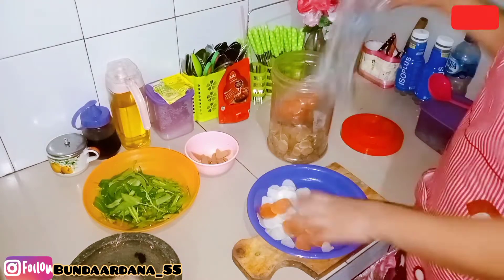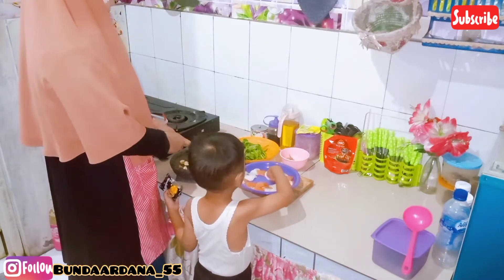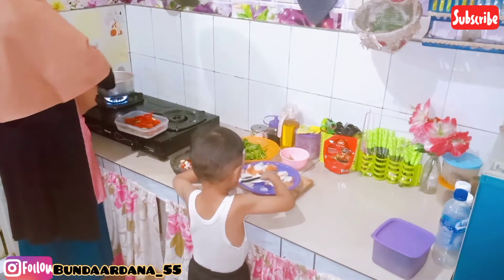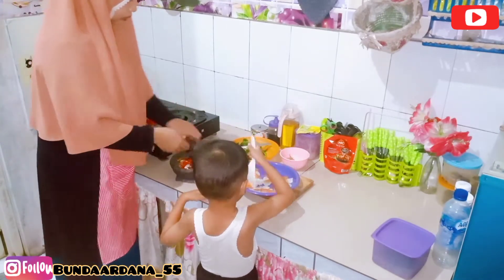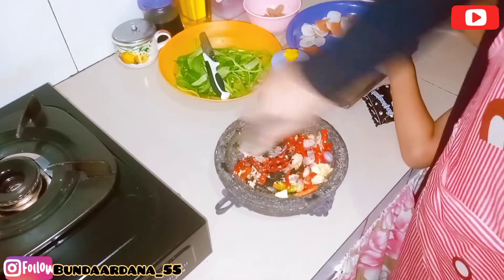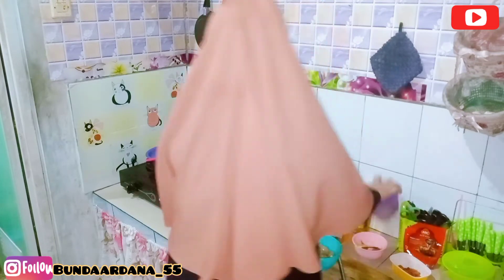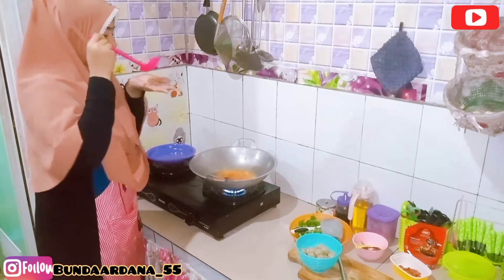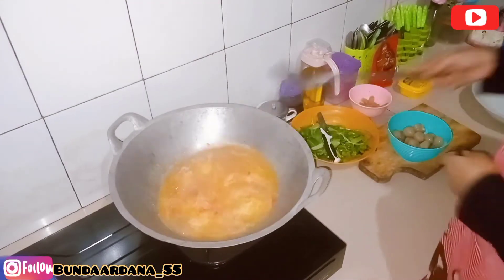BIKIN NAGIH||seblak kangkung sederhana ala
assalamualaikum bestiieeeee❤️❤️❤️❤️😘😘❤️😘❤️❤️❤️❤️❤️❤️😘😘❤️😘

sharing kegiatanku lagi
kali ini aku bikin seblak  seblaknya seblak kangkung . cemilan atau jajanan khas sunda   yang nikmat hehhehehe...

🌺yuk kepoin juga nih produk produk  best seller dan promo di  minggu ini 🌼

🌼Dress wanita 🌼
*daster panjang ruffel busui*

🌼beauty🌼
*madame gie eye shadow *

Stay in touch with me